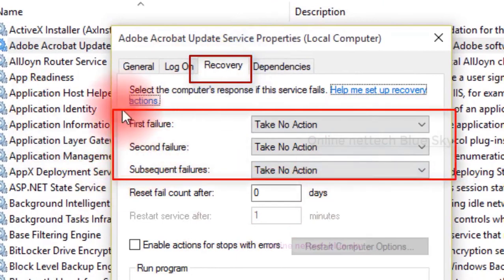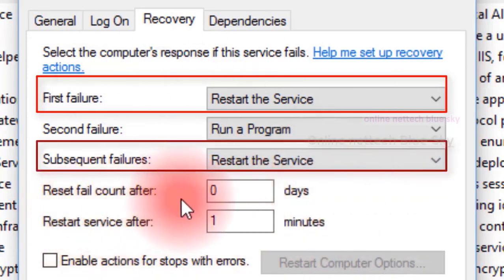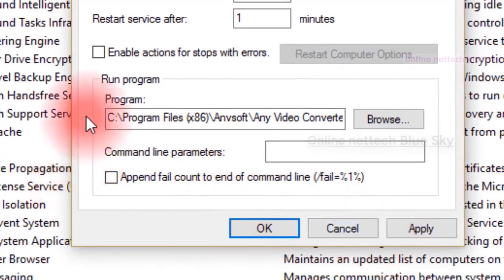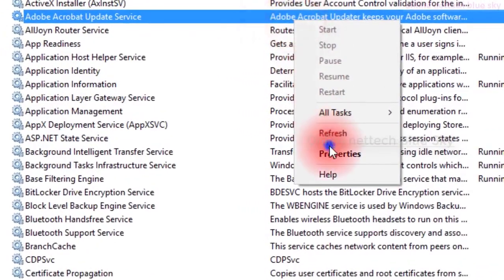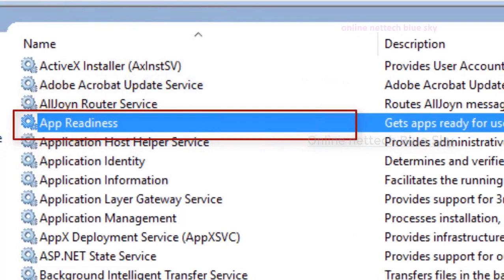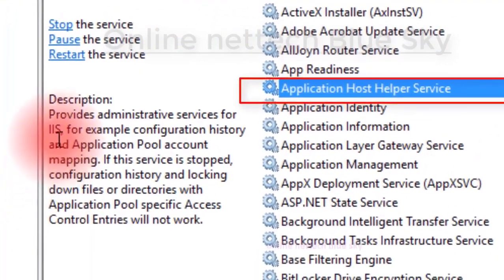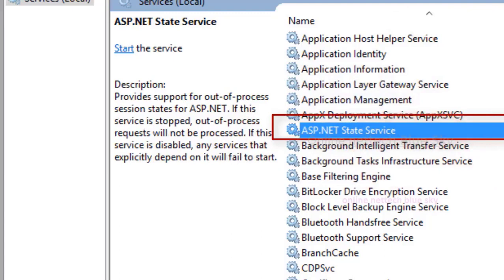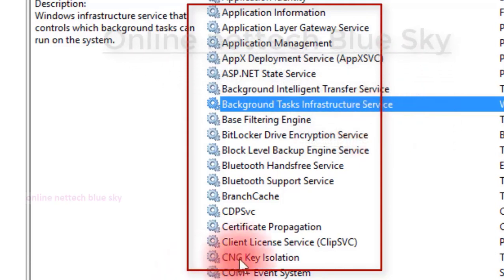control panel services | Part - 3 | control panel part - 24 | computer control panel work in window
control panel services | Part - 2 | control panel part - 23 | computer control panel work in window